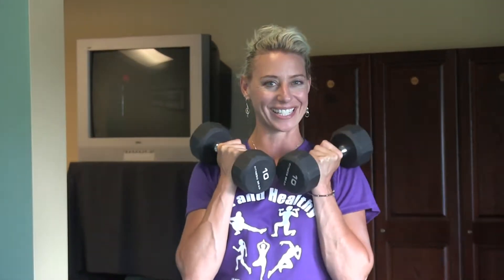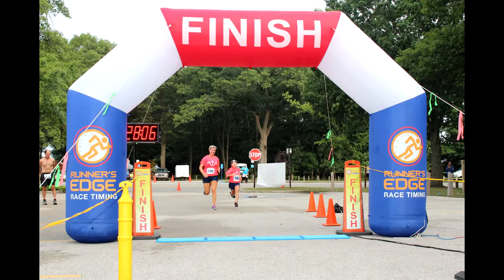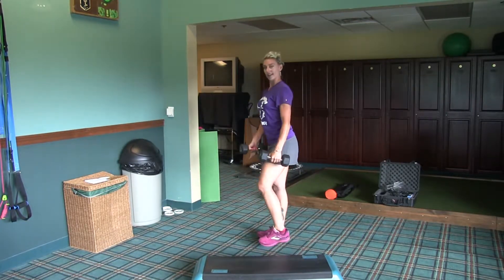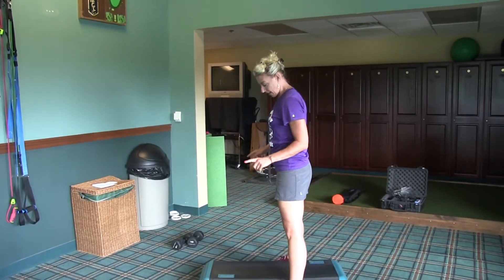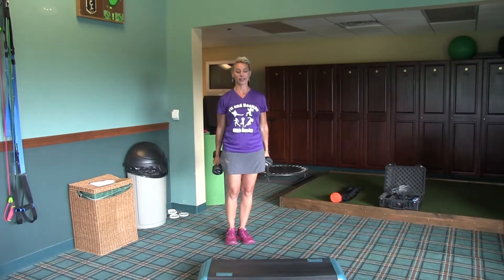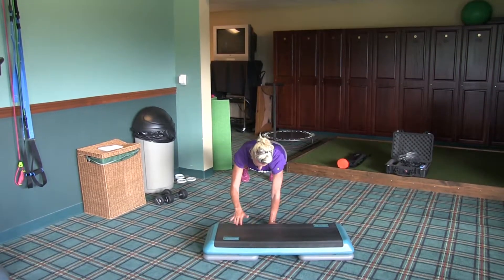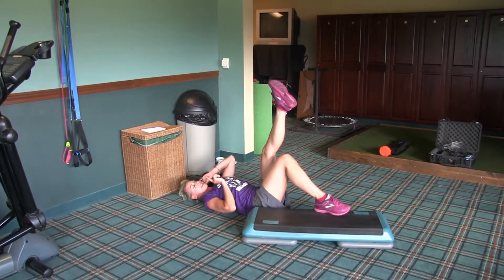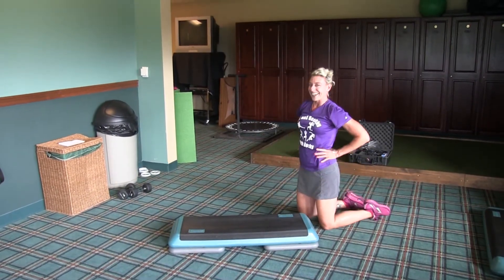Fit and Healthy With Becky Episode 107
Becky has the steps out and some added resistance with some dumbbells!  Here's episode 107 of Fit and Healthy With Becky on The Muskegon Channel.